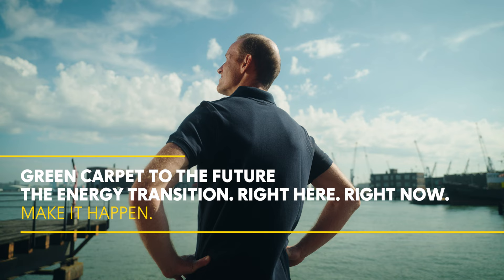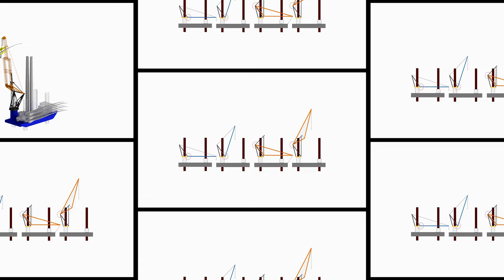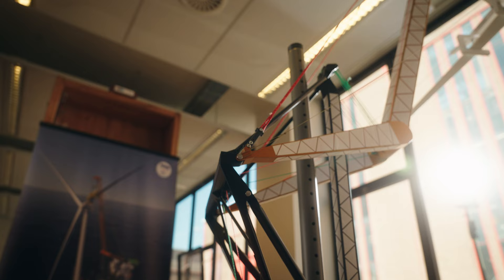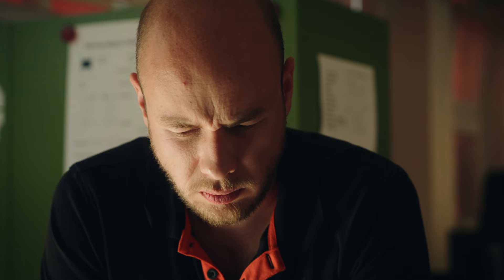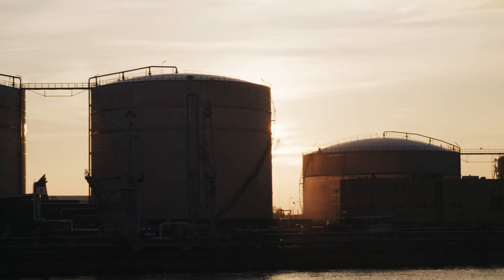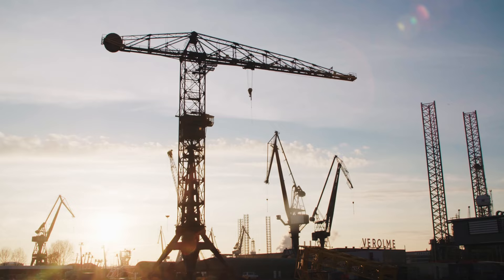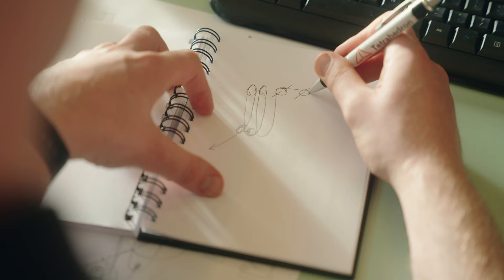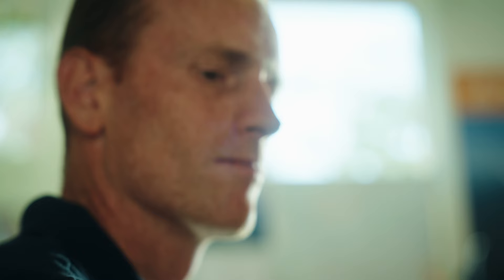Green carpet to the future: Tetrahedron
Tall, taller, tallest: Rotterdam super crane will accelerate energy transition

We need wind power more than ever. 'For the energy transition to be successful, it’s vital that we take big steps forward. We have to go much faster and we need a lot more wind farms,' says Wilco Stavenuiter, Director of Rotterdam-based Tetrahedron. If it is up to Wilco, this young company’s latest innovation, their super crane, will certainly help things move forward. How? 'With a crane that lifts higher than a regular crane while fitting on the same size base. So it’s a matter of simply lifting higher.'